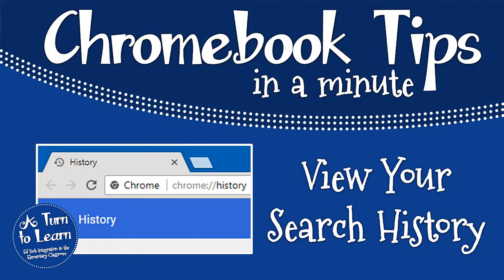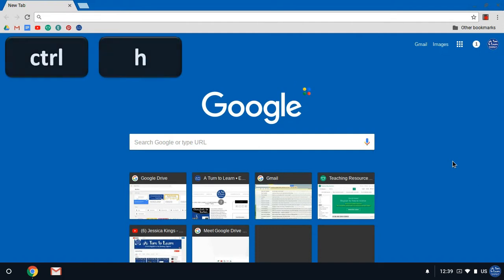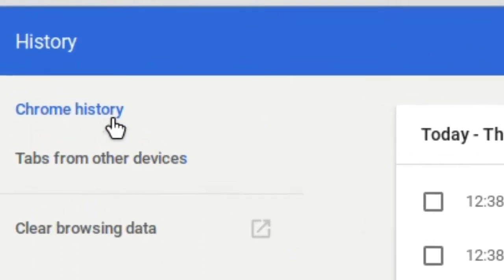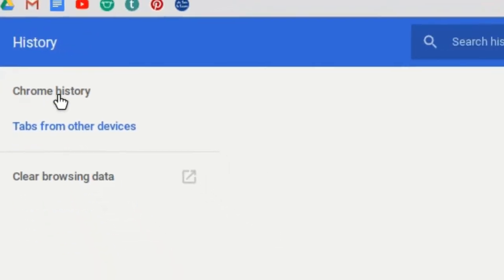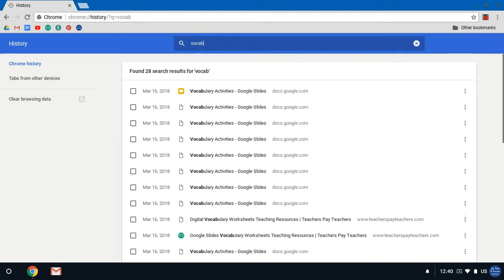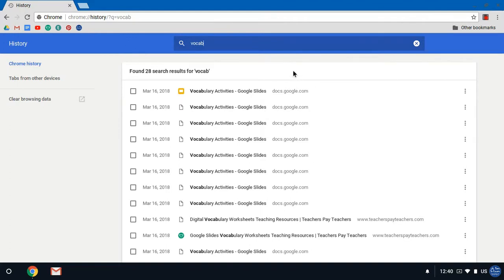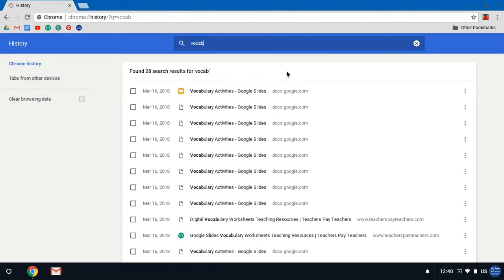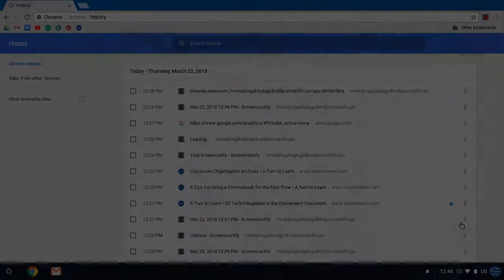Chromebook Keyboard Shortcut: View Search History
One of my favorite Chromebook keyboard shortcuts to show other teachers... How to view your search history in Chrome.